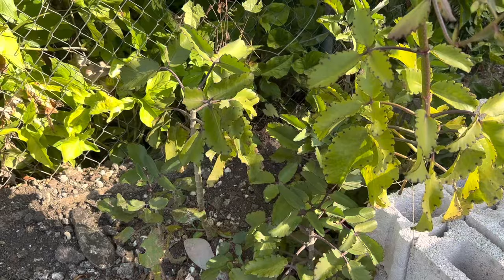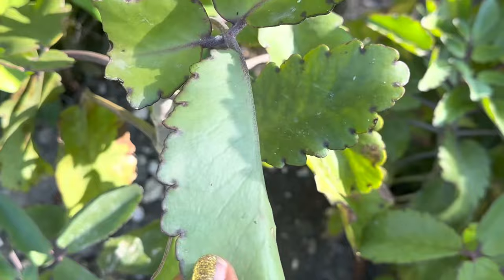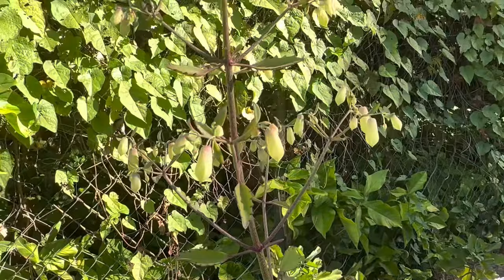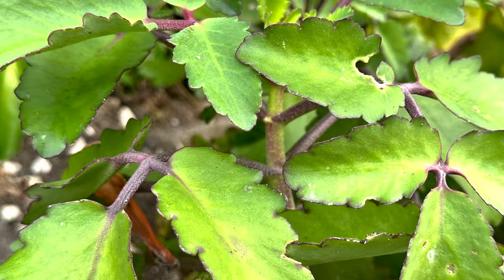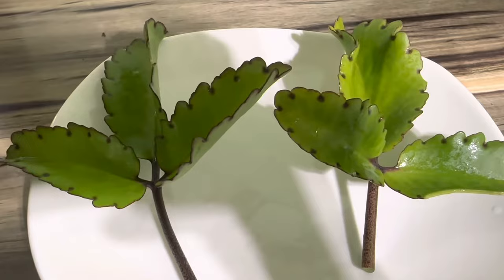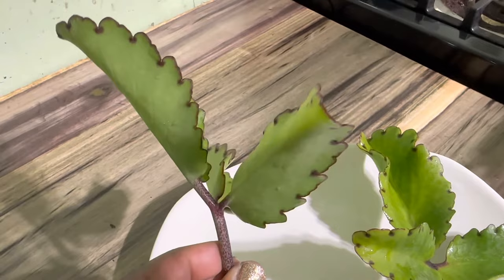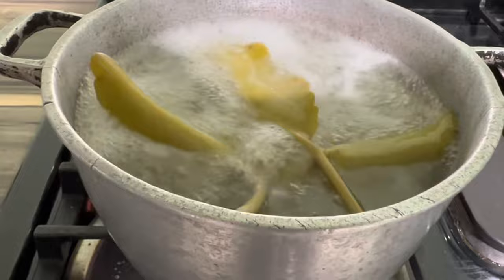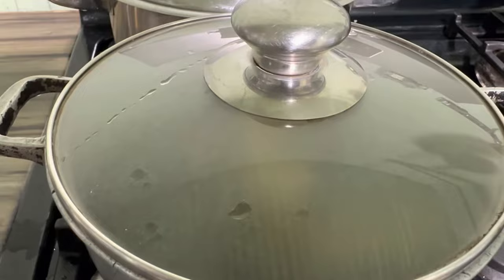Leaf of Life Plant (Bryophyllum Pinnatum) | Herbs of Jamaica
Learn about the Leaf of Life plant, a member of the crassula family, is a popular plant in Jamaica that is used as a herbal remedy for respiratory issues.